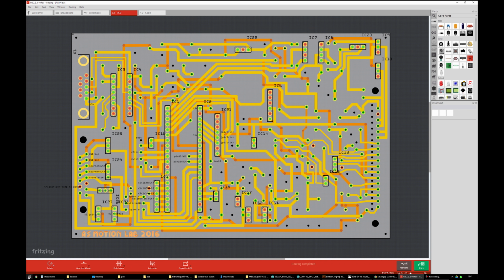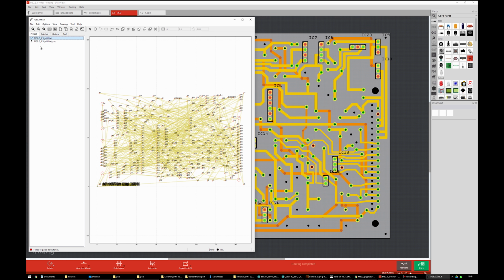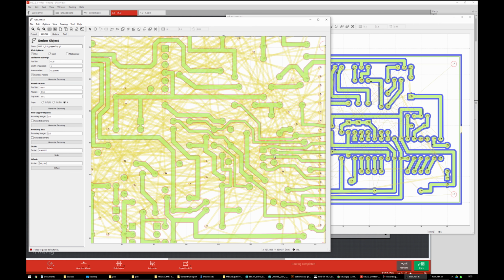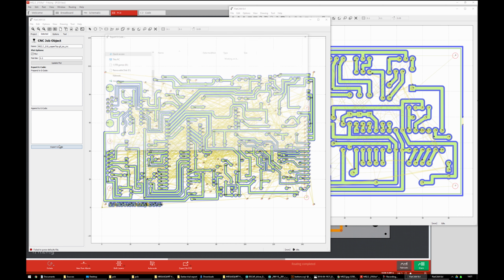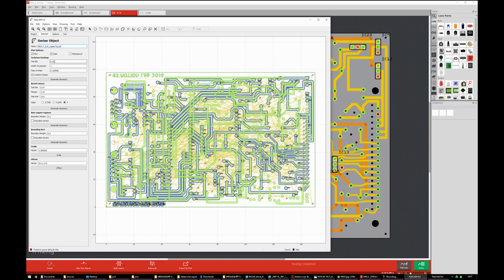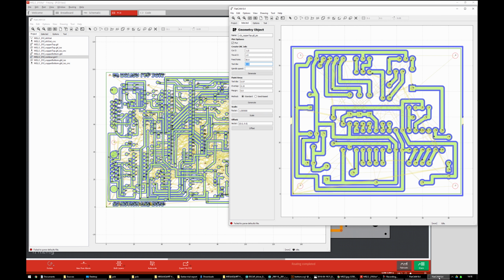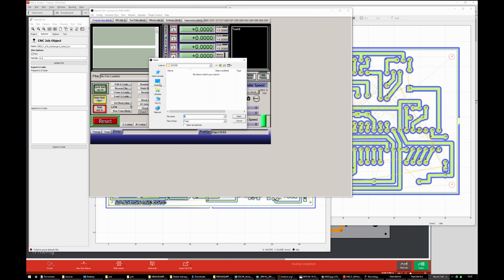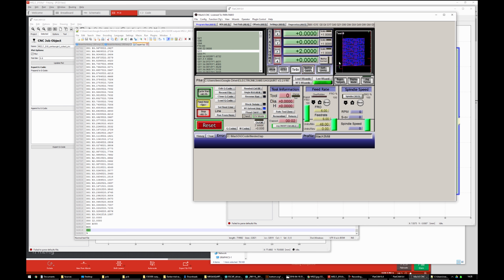Pt 2/2. Design, CAM and CNC routing Megasquirt v2.2 PCB from Fritzing to FlatCam to Mach3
In these videos I will go through the steps in taking a dual layer PCB design from Fritzing and getting it cut out on a CNC router.

The board I am making is a Megasquirt v2.2 PCB. Megasquirt is an Electronic Fuel Injection computer which I will be using in another project.

For those of you interested in making your own Megasquirt v2.2 - I cover all the basics.

For those not interested in Megasquirt, skip on to 16m 20s.